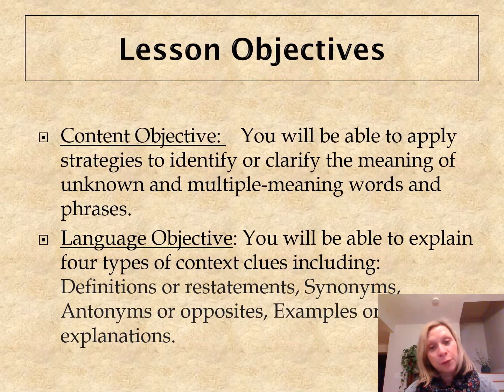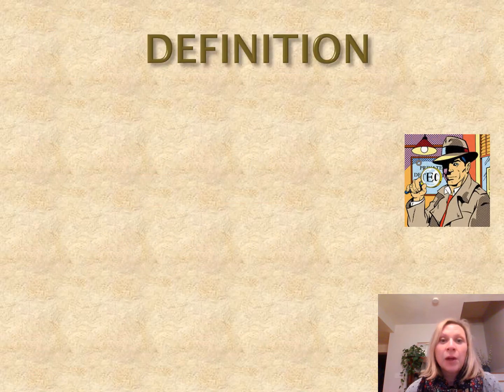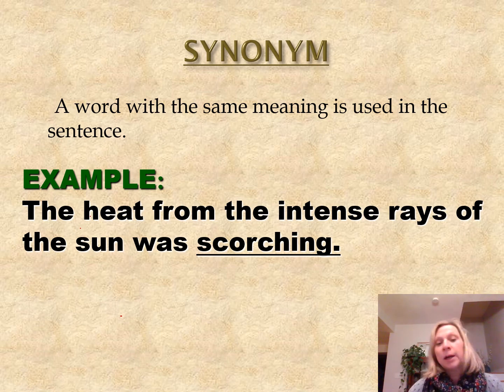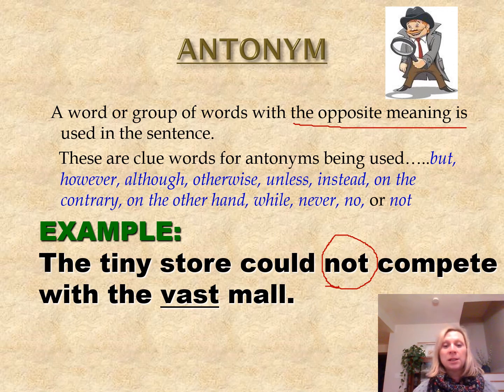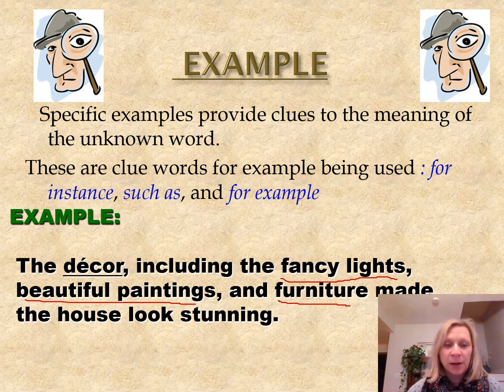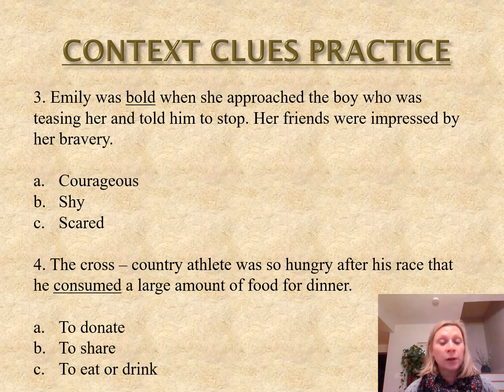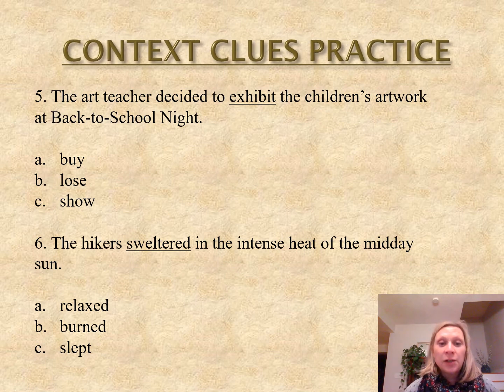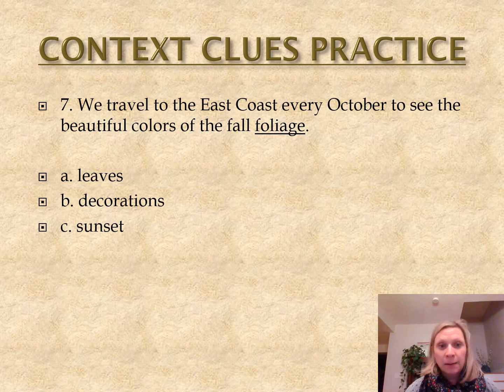Context Clues Power Point video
This video teaches students about context clues and how to use them to determine word meaning.